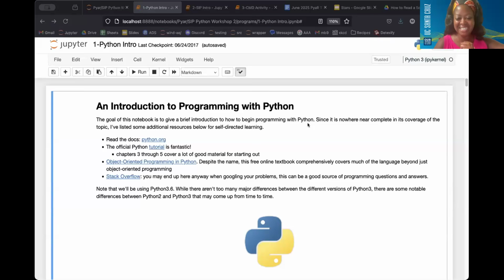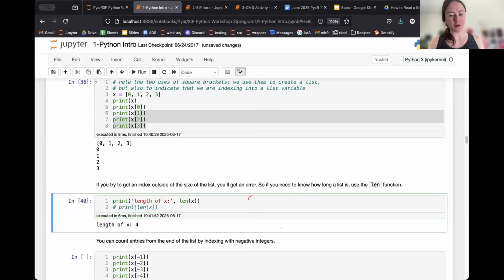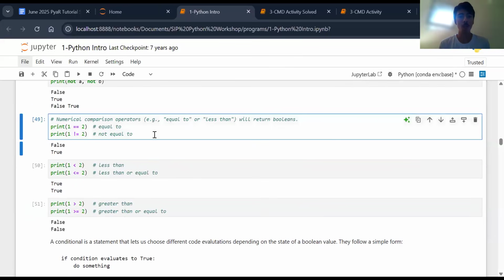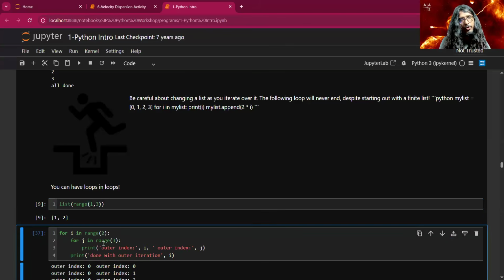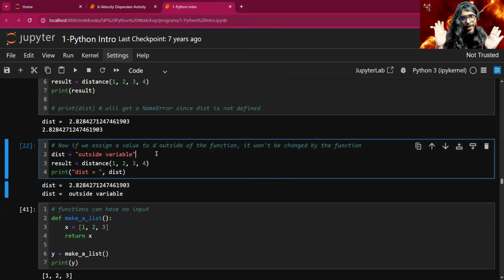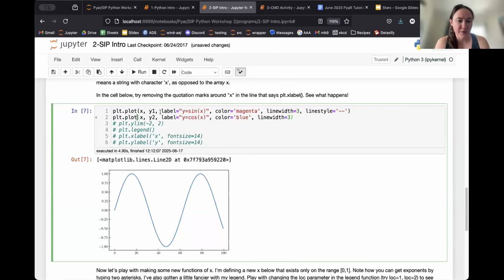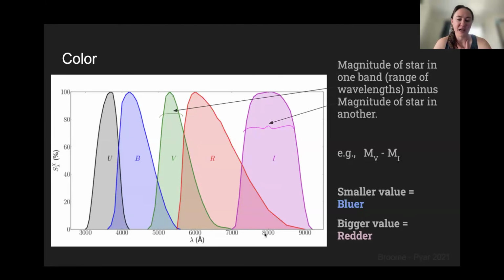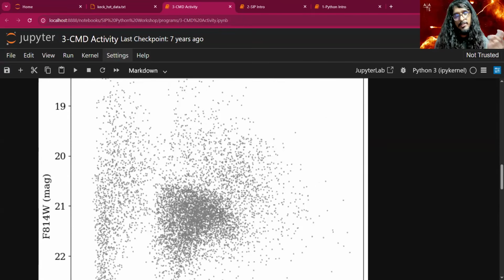June 17, 2025: Python and Research Session A1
This tutorial is perfect for both beginners and experienced programmers, aiming to equip participants with the Python skills necessary for research. While the tutorial will be contextually centered on astrophysics research, the skills and insights gained will be transferable to other fields.

A. Introduction: value proposition and structure/format of the PyaR tutorial

B. Jupyter notebook 1

C. Astrophysics background: Andromeda galaxy, PHAT dataset

D. Structure of an astrophysics journal article (Dorman et al. 2015)

E. Jupyter notebook 2

F. Astrophysics background: magnitudes, colors, stellar evolution, color-magnitude or Hertzsprung-Russell diagrams, mass-luminosity relation

G. Jupyter notebook 3